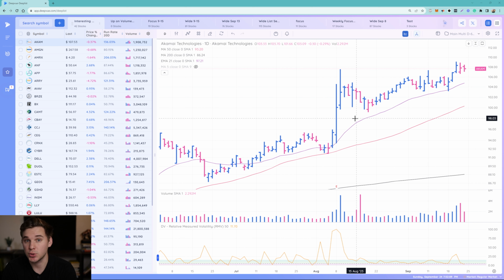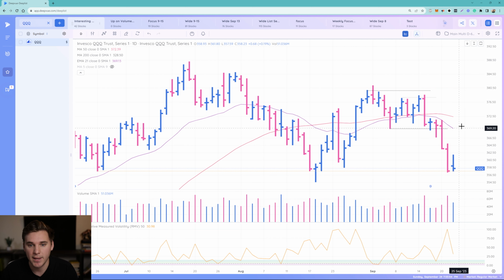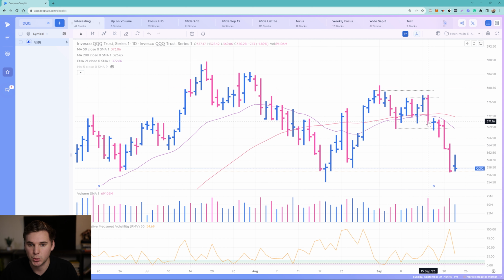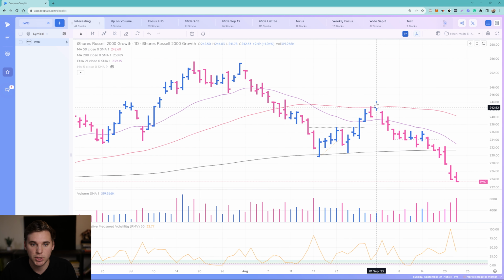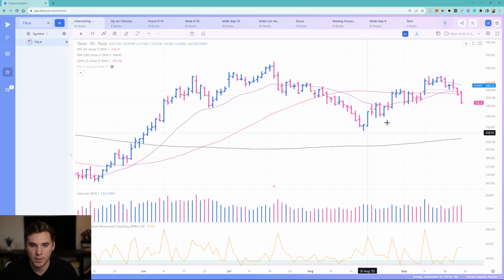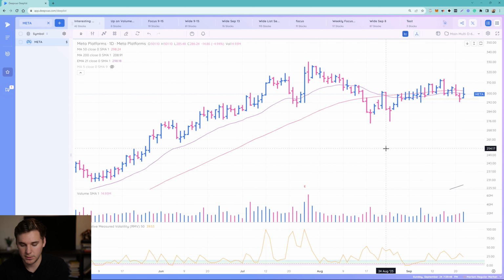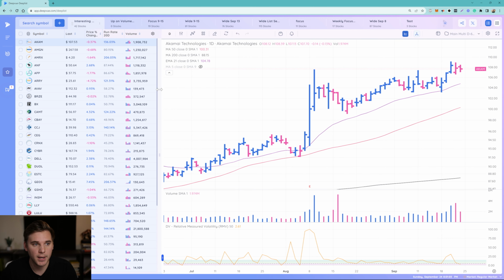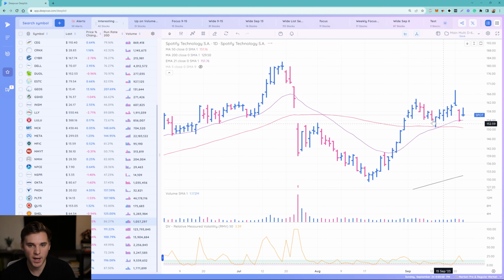The Market Weakens | Due for a Bounce?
Welcome to this Week's stock market outlook video. I discuss the weakening market and what to watch for next week. I also cover key stocks and how I'm handling the current market.